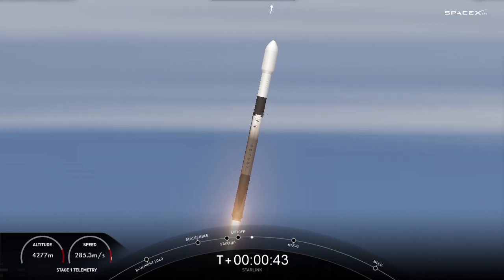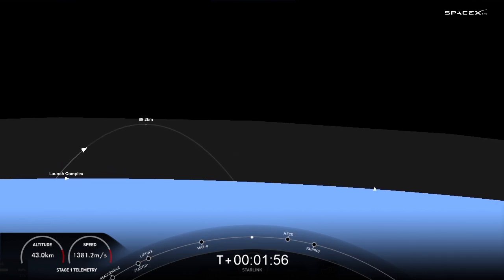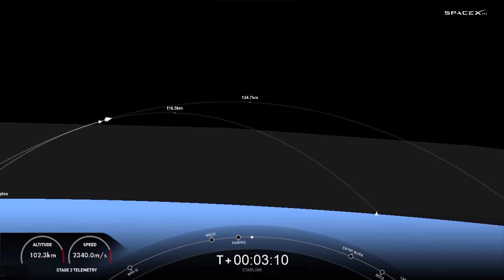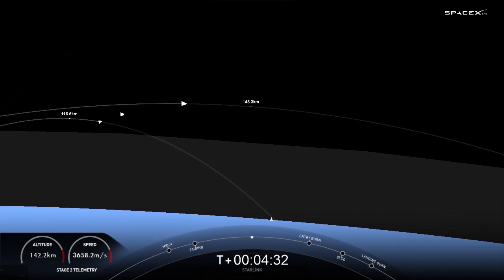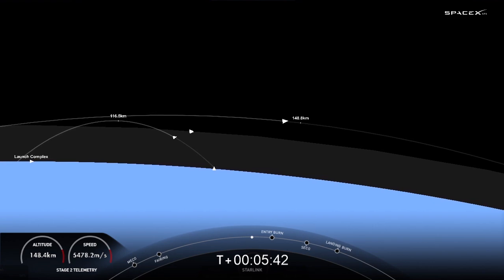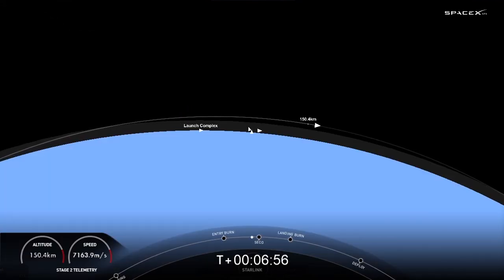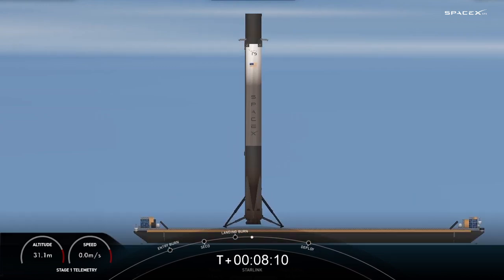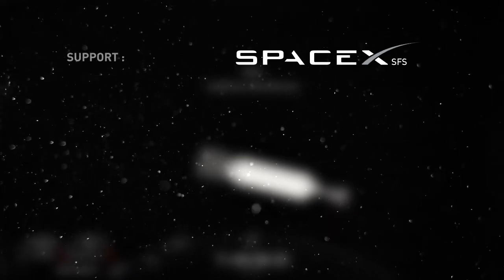Starlink Mission | SFS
Details :
On Friday, August 12 at 2:40 p.m. PT, Falcon 9 launched 46 Starlink satellites to low-Earth orbit from Space Launch Complex 4 East (SLC-4E) at Vandenberg Space Force Base, California.